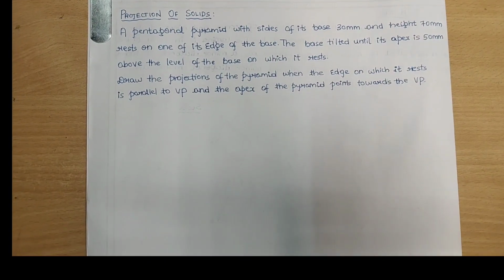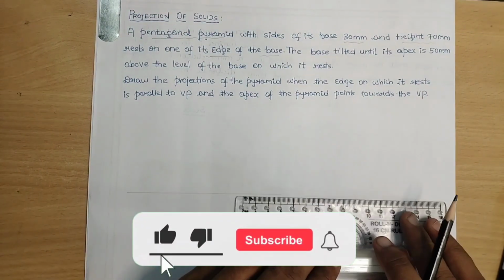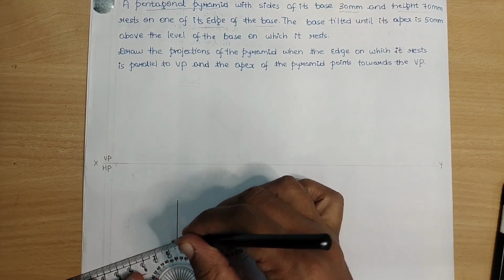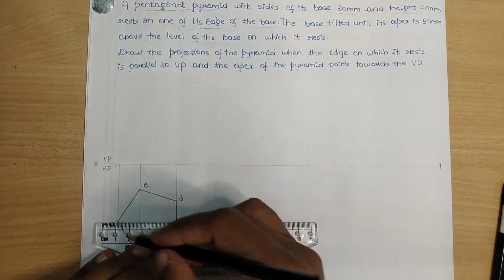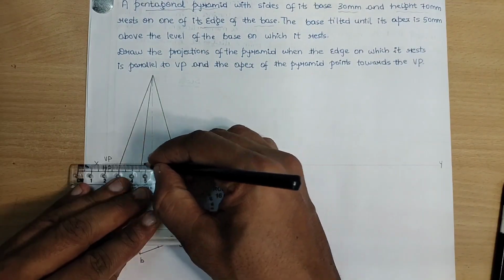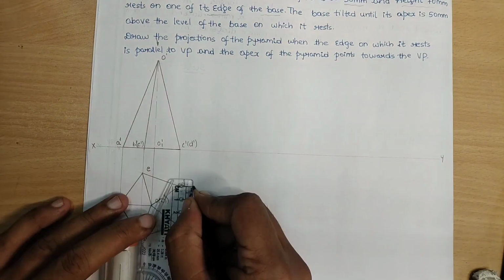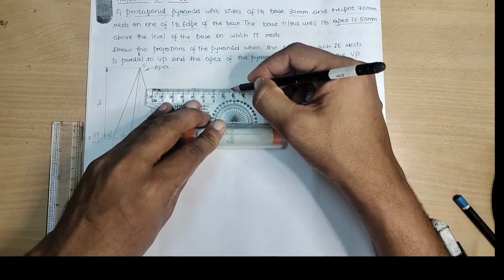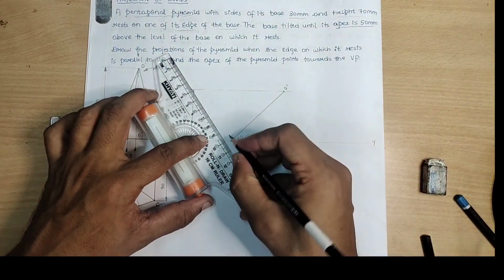Engineering Drawing_ Projection of Solids_ Pentagonal Pyramid _Manual Drawing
Hi Learners.
In this video, I have shown the step-by-step procedure on engineering drawing projection of solids_pentgaonal pyramid.
Watch the video till the end and do support.'

Question:
A pentagonal pyramid with sides of its base 30 mm and height 70 mm rests on one of its edges of the base. The base tilted until its apex is 50mm above the level of the base on which it rests. Draw the projections of the pyramid when the edge on which it rests is parallel to VP and the apex of the pyramid points towards the VP.

Happy Learning
Parimala Tutorials